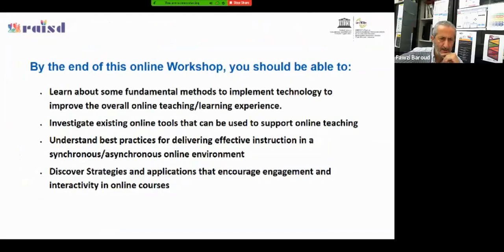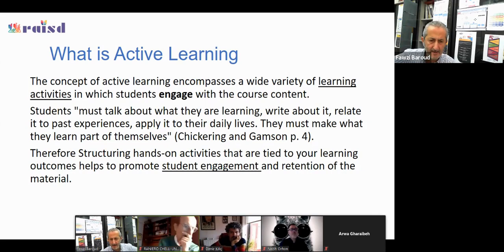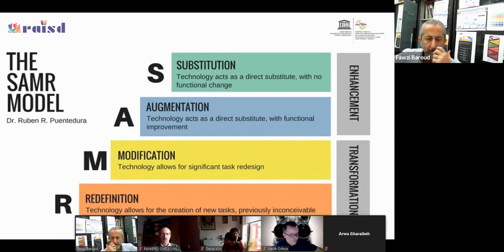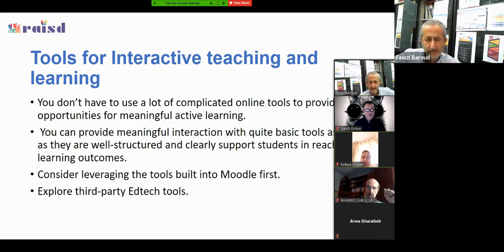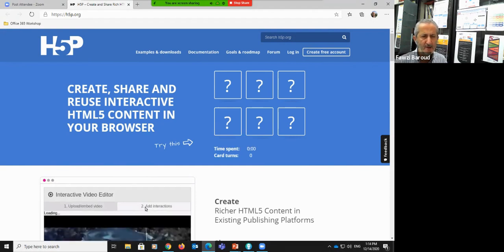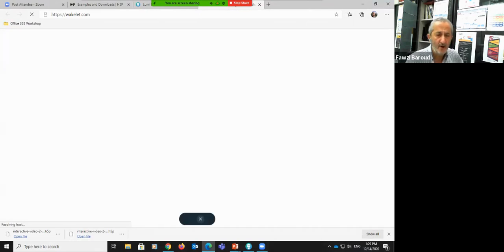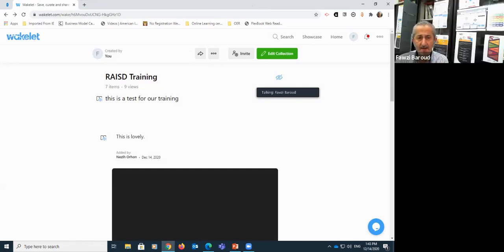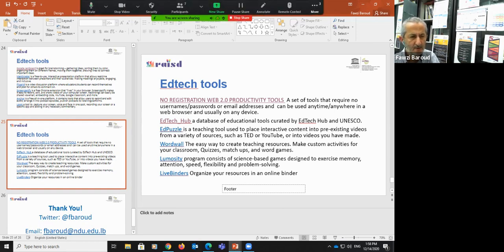Training on Adaptation to COVID-19, III° Session on Online Teaching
Date: 14 December 2020 Trainer: Mr. Fawzi Baroud

This training is part of the Trainings Series organised by UNIMED for the Action Research Units of the Project RAISD - Reshaping Attention and Inclusion Strategies for Distinctively vulnerable people among the forcibly displaced.